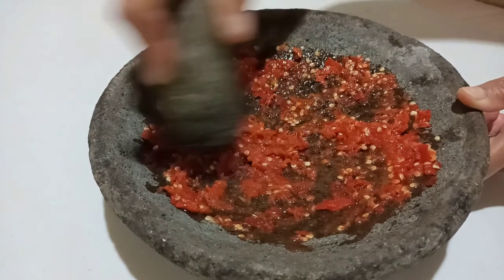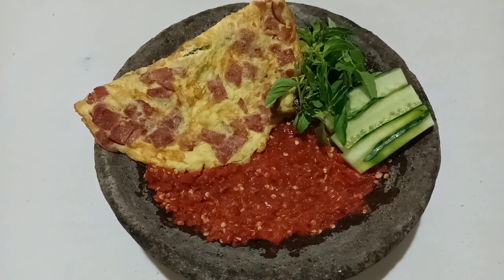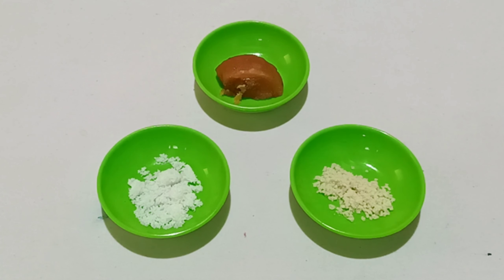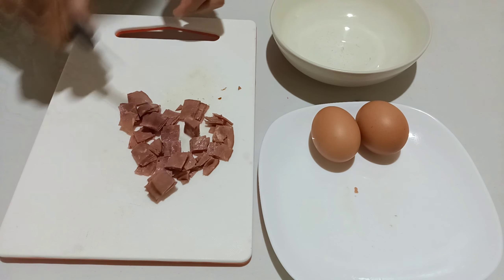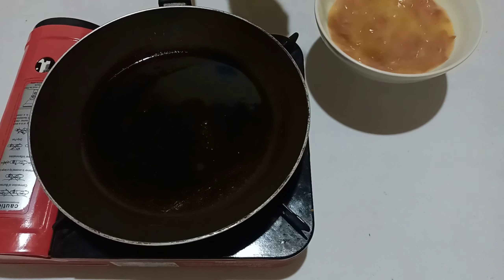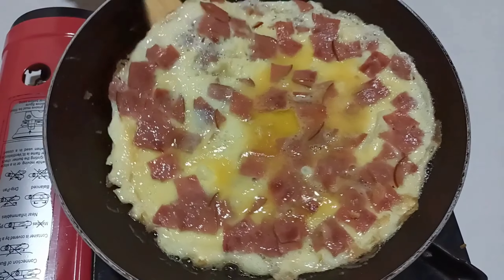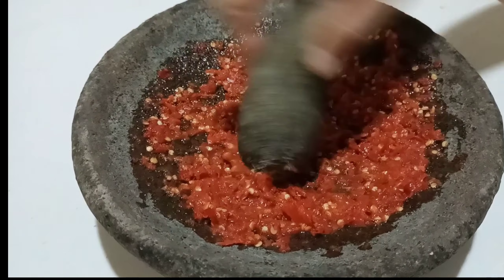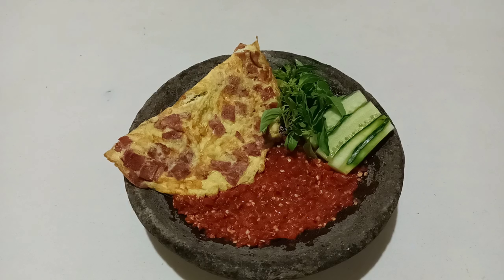Telur Dadar Ham, Sambal Terasi Super Pedas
Hai Semua
Hari ini Dapur Minami akan berbagi resep masakan Telur Dadar Ham, Sambal Terasi Super Pedas.
adapun bahan bahannya sangat mudah di dapat. cara buatnya juga Super gampang
rasanya super enak, super pedas.
Mari kita simak videonya sampai selesai.

Instagram ; Dapur Minami
Musik YouTube studio - Snake on the beach - Nico Staf